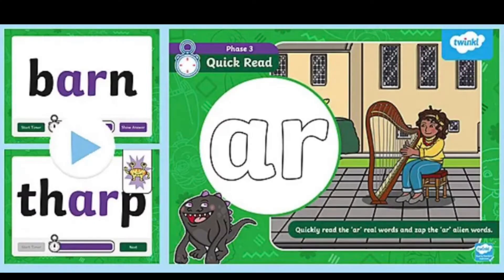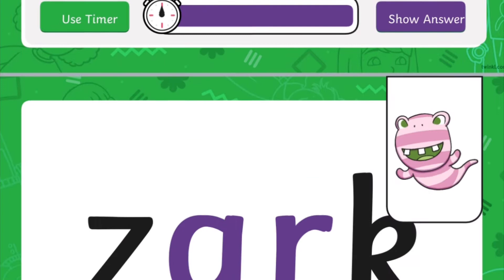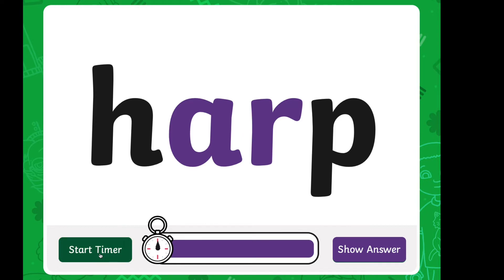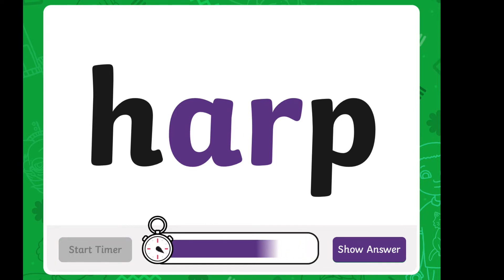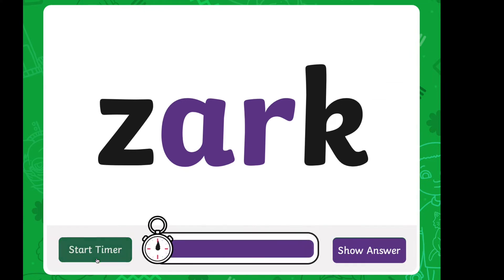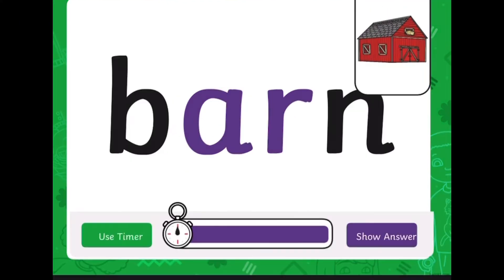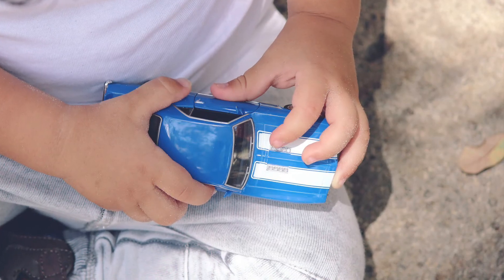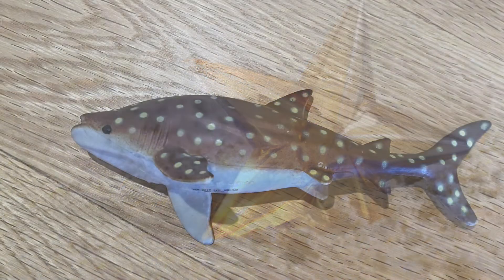Phase 3 Quick Read PowerPoint ar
Thanks for checking out this Phase 3 Quick Read ar sound PowerPoint. And while you’re here, you can also check out more from the Twinkl Teaches EYFS Channel for children ages 0-5 ➡️